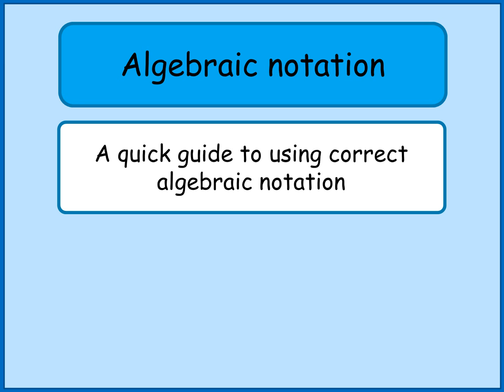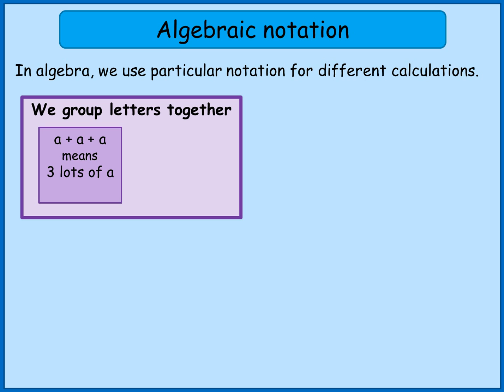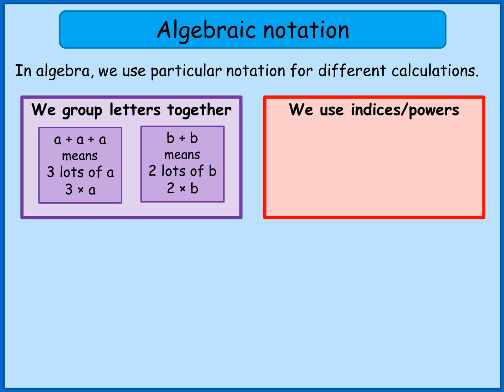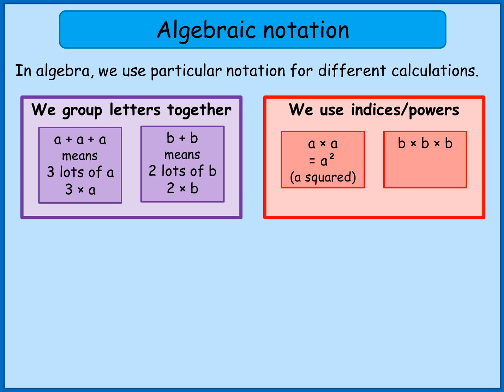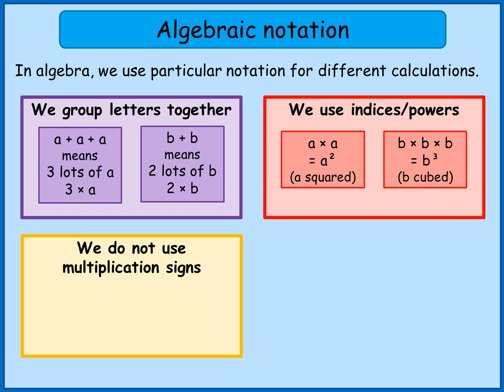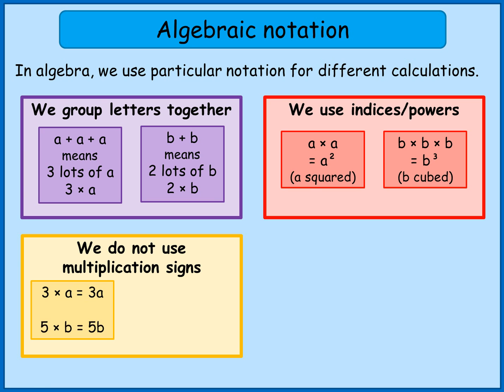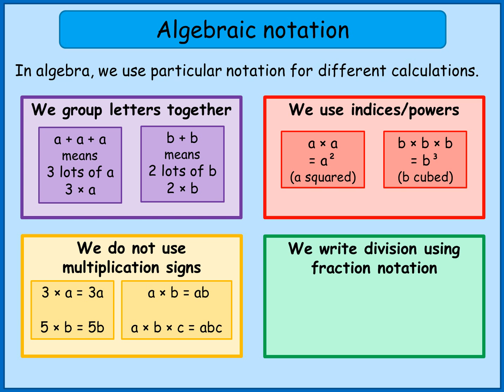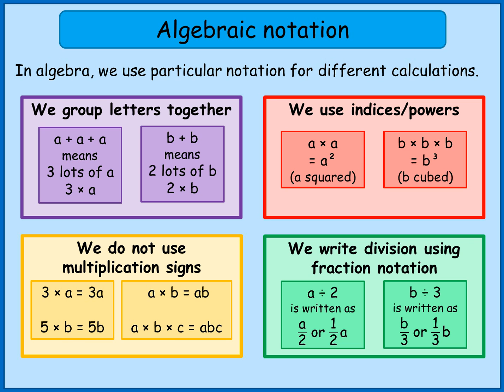Simplify using algebraic notation - Maths Tutorials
A short tutorial on using correct notation to write or simplify algebraic expressions. Using correct notation and understanding what that notation means is very important for lots of other algebra skills. This video covers basics of what we mean when we write certain expressions.